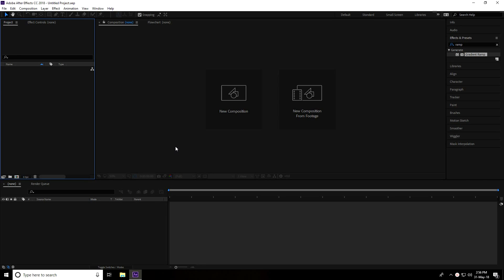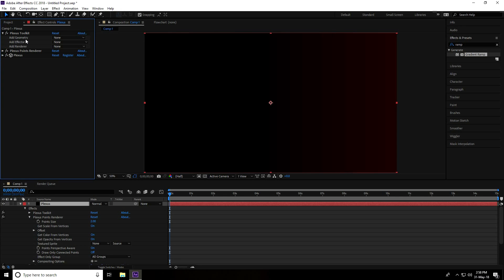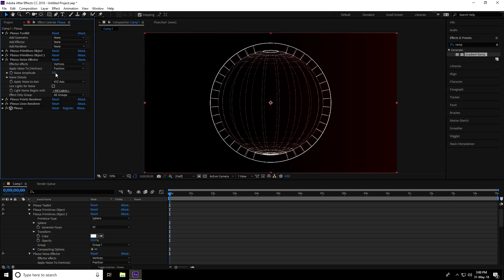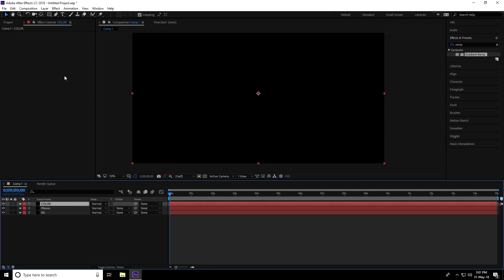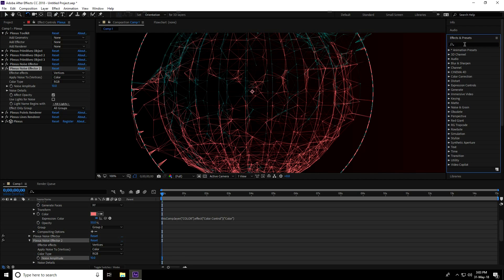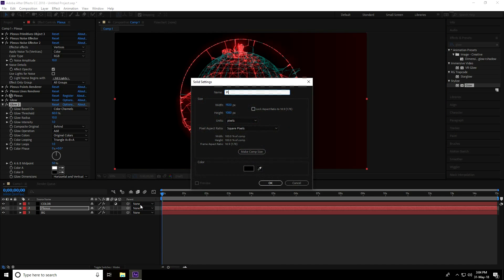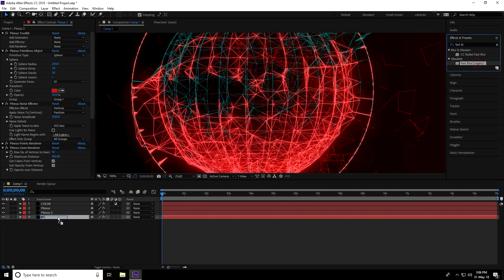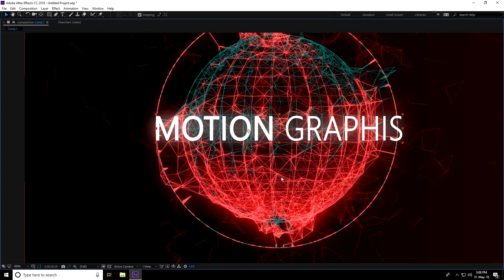After Effect Tutorial - Motion Graphics Background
in this after effect tutorial, I will teach you how to create motion graphics background. guys I this tutorial I use Plexus Plugin for creating this background.